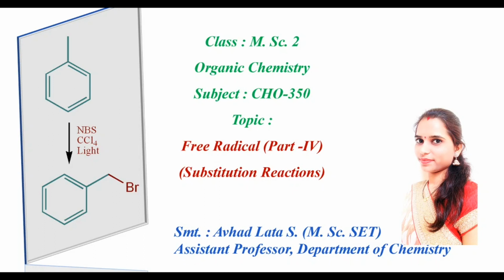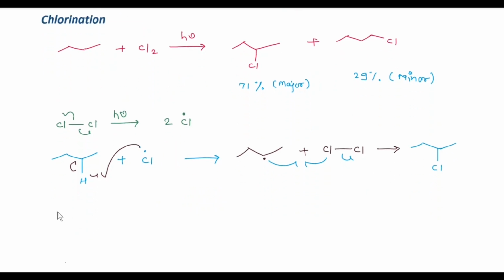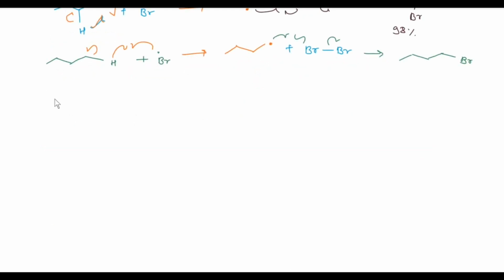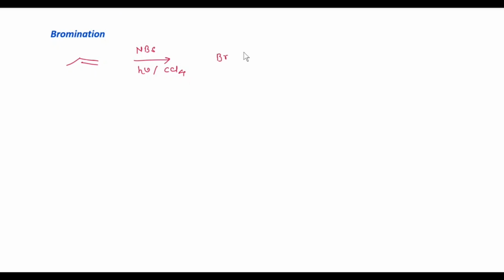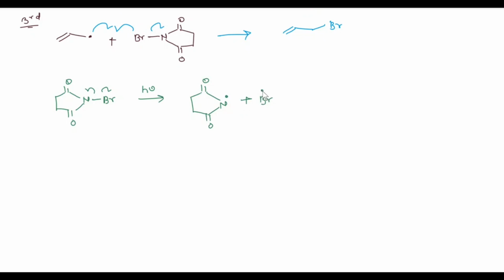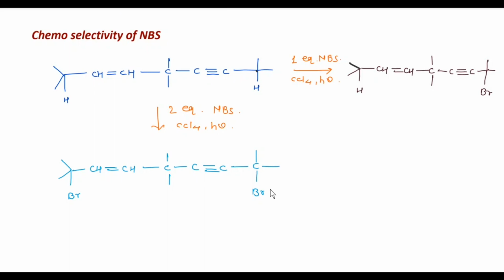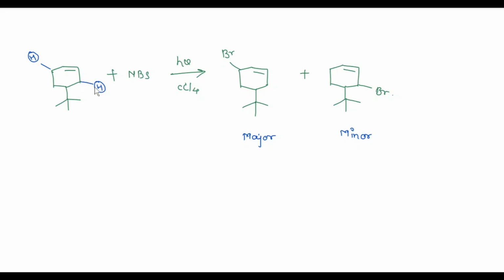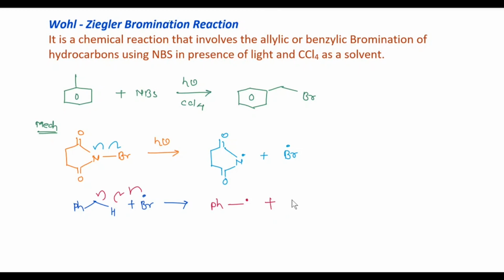Lecture 11-Free Radical (Part-4)